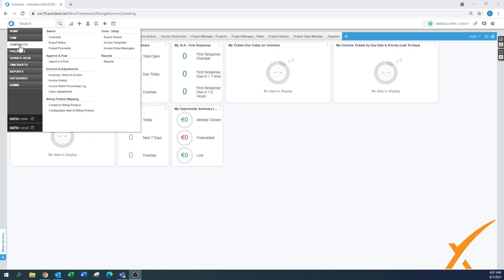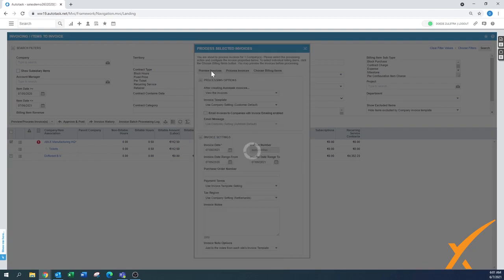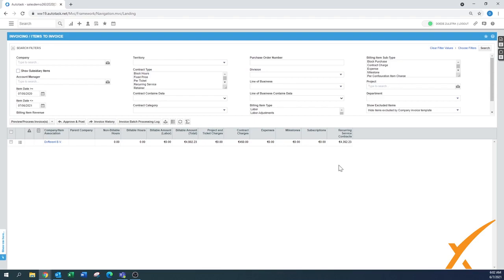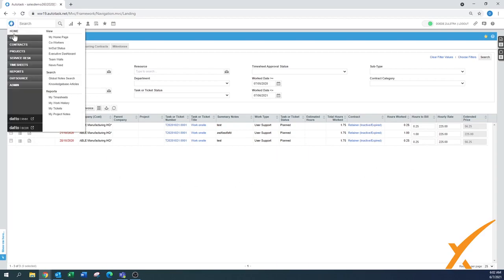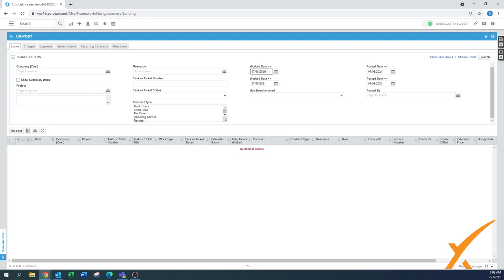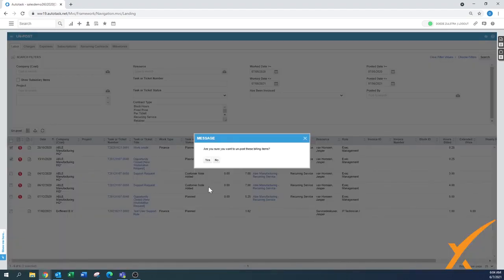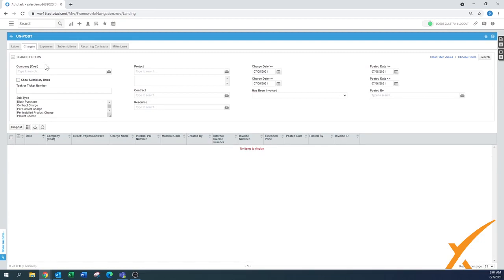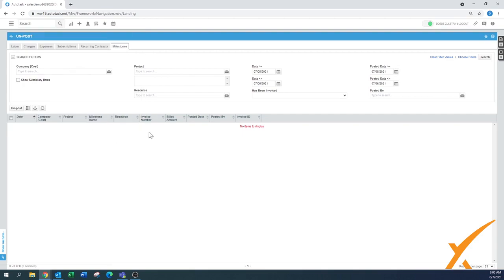Dxfferent | Autotask Bootcamp Course - 2.17 Unposting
Reversing approval posts is an important factor to be aware of for when a mistake has been made and needs to be made. It’s as simple as selecting your line item on your invoices and correcting any mistakes via the unpost button. After that, it will move the item back to approve and post to be edited for approval and postage.